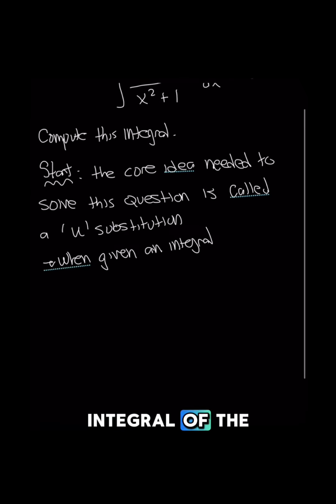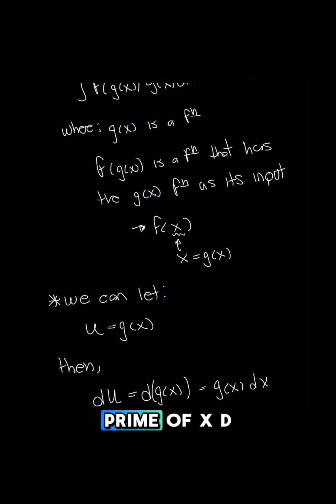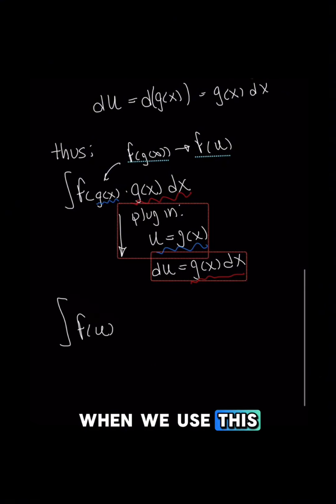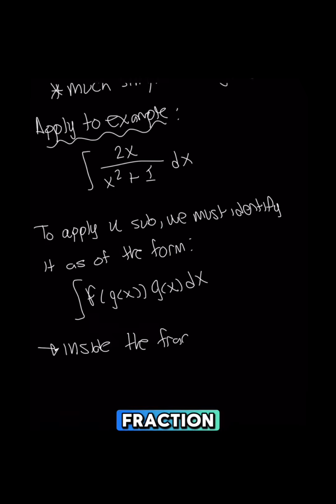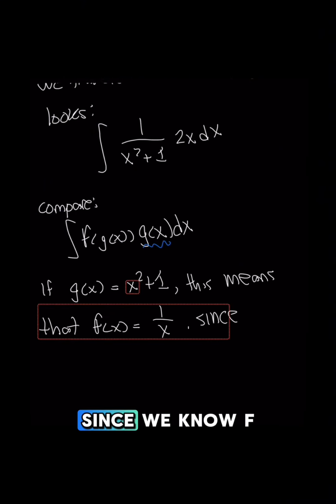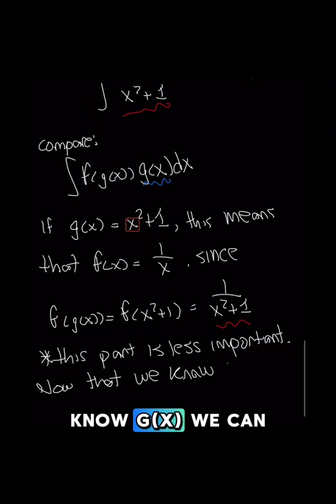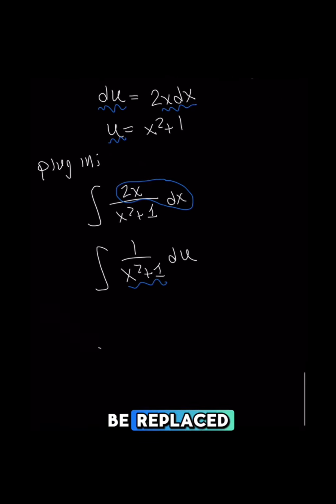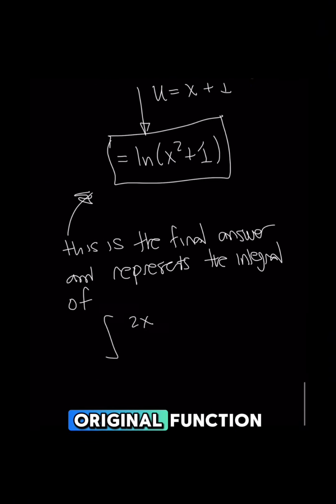U-sub to solve integrals🤝